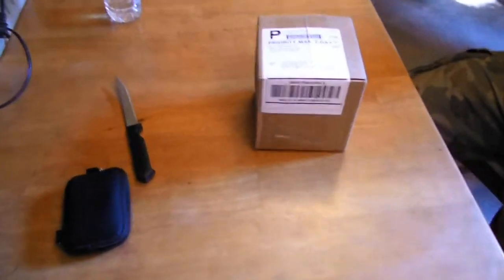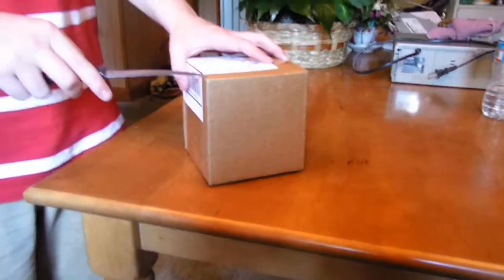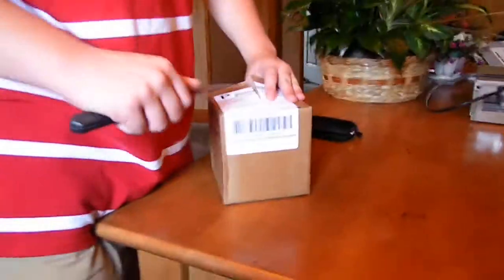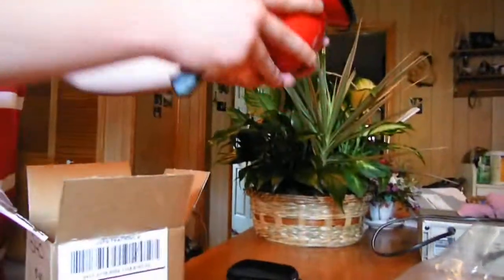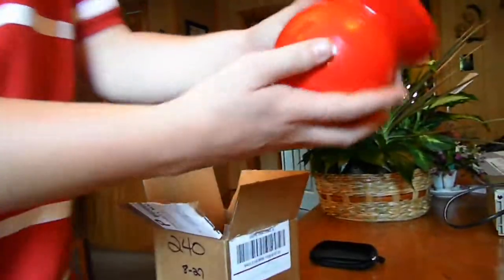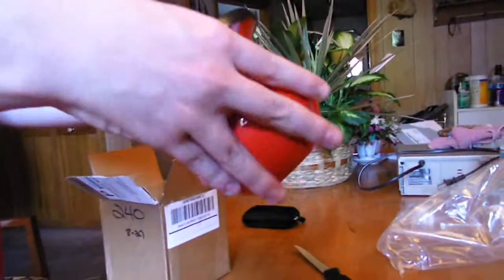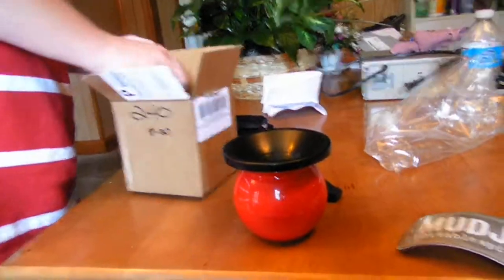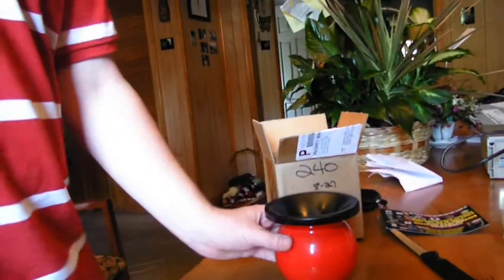Mud Jug Unboxing (RED)